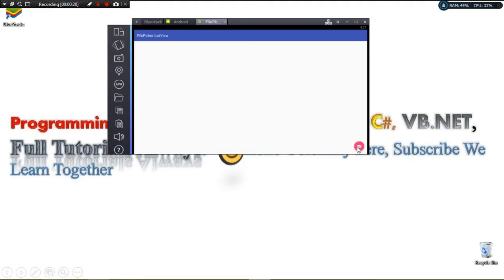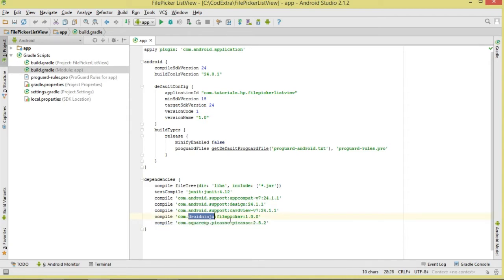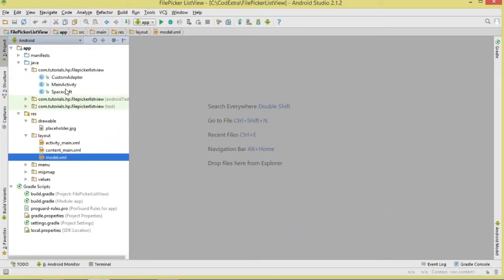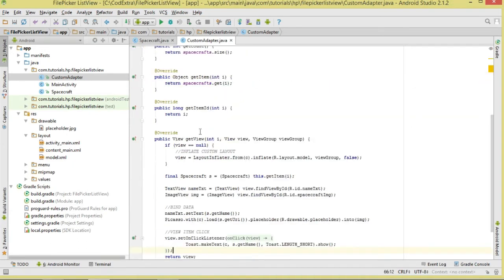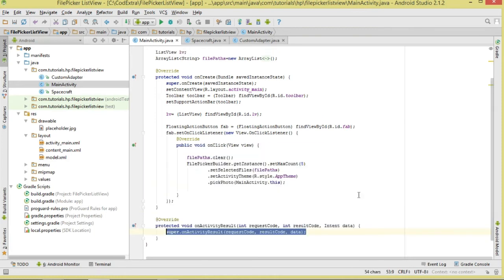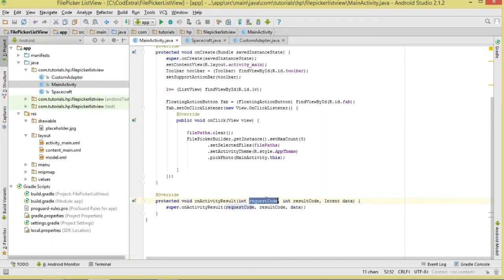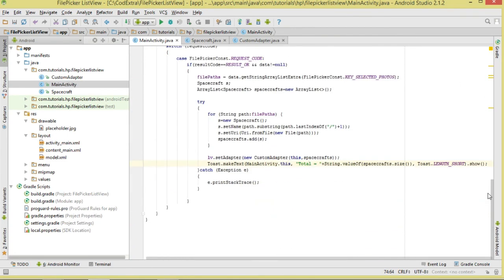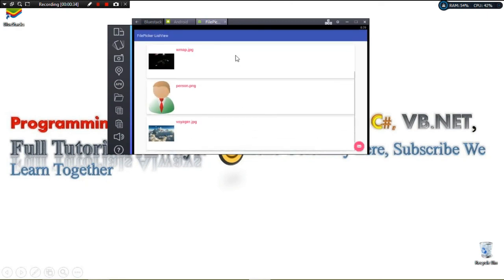Android Material FilePicker Ep.02 : ListView - Pick Multiple Images,Show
DESCRIPTION

Our second edition of android material filepicker tutorial episodes.Here we see how to select multiple images from our android filesystem sd card and show them in our listview.

Cheers.